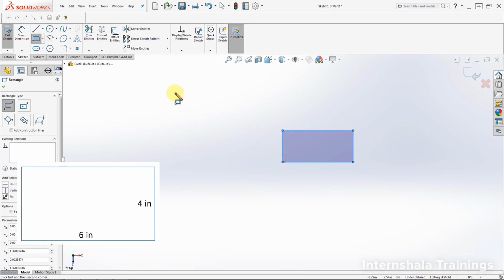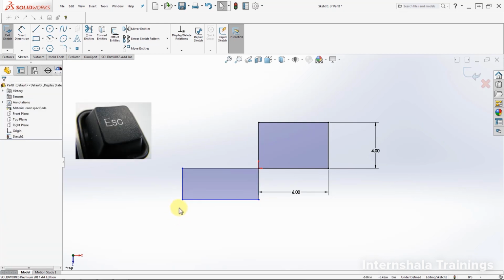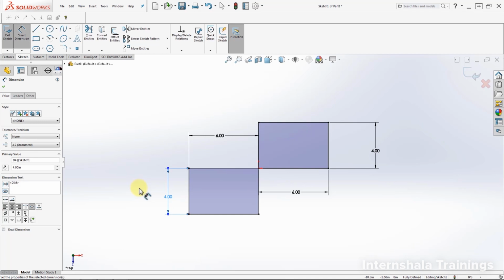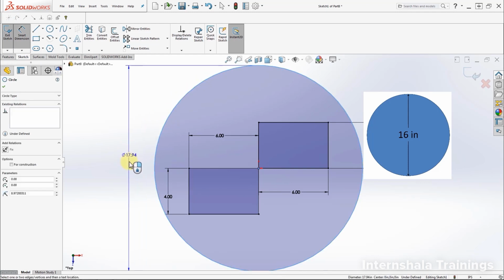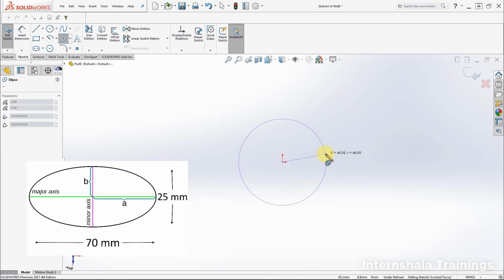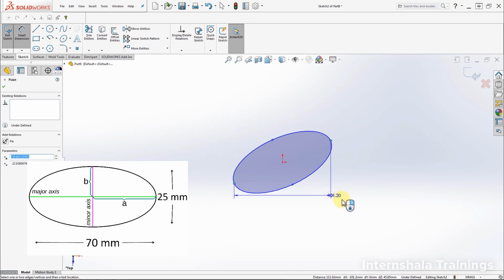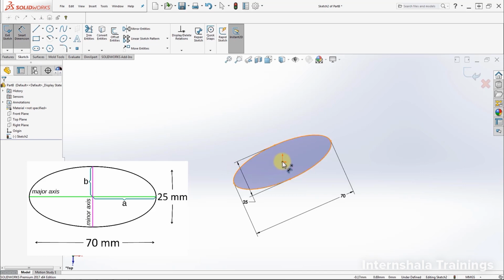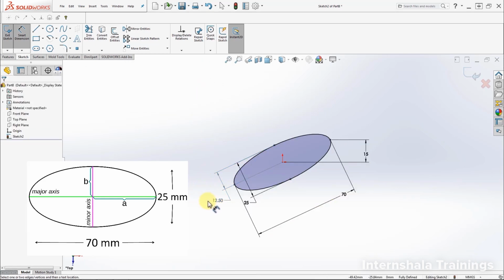M1 T3 V7 Define your sketch applying dimensions 1 mp4